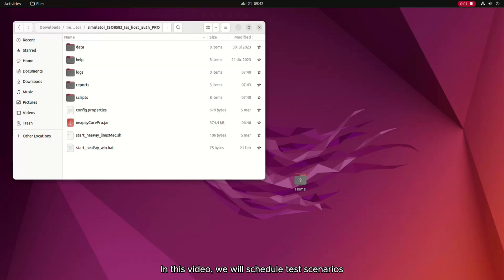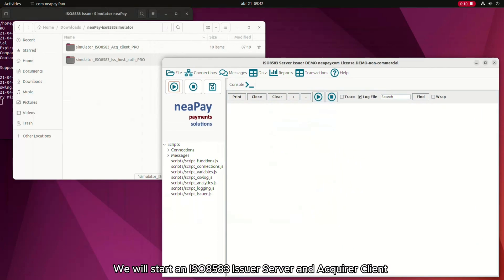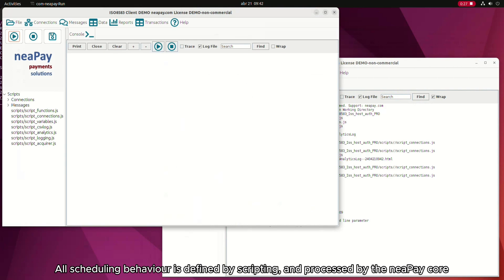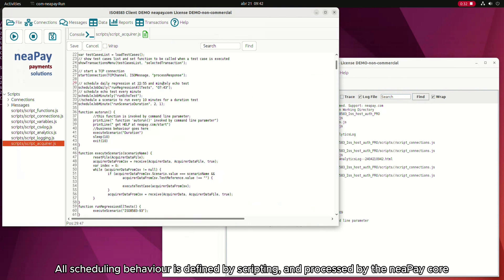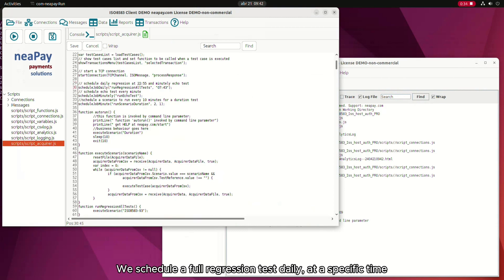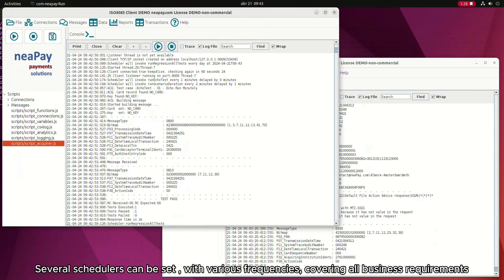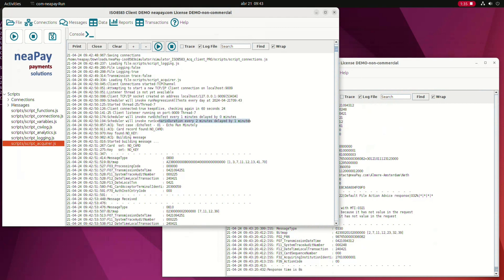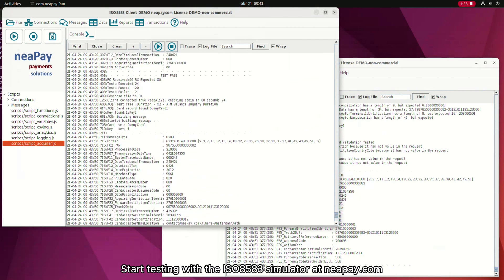neaPay ISO8583 simulator - scheduling tests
The neaPay ISO8583 has full capabilities for scheduling minutely message exchanges, duration tests, nightly or weekend regressions. Any task can be scheduled and execution automated.